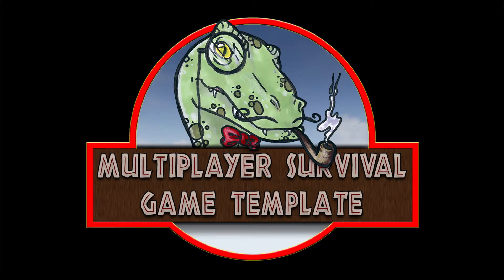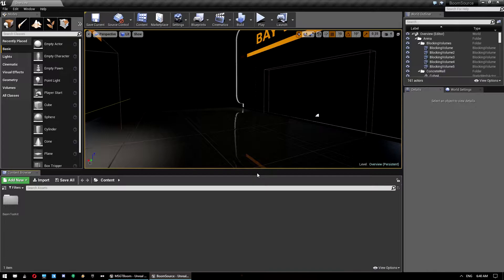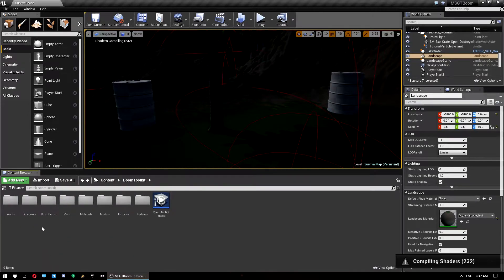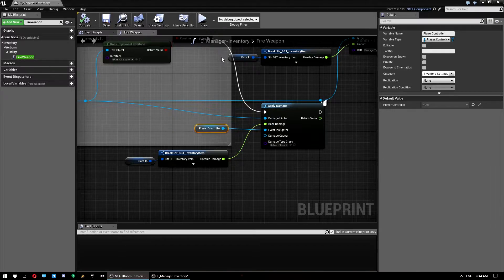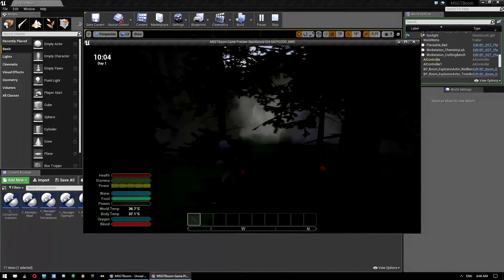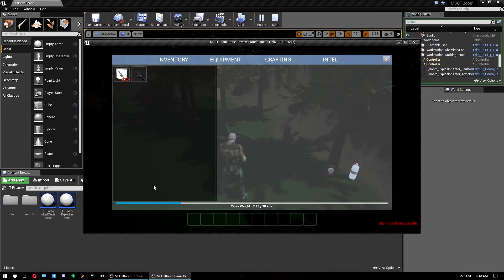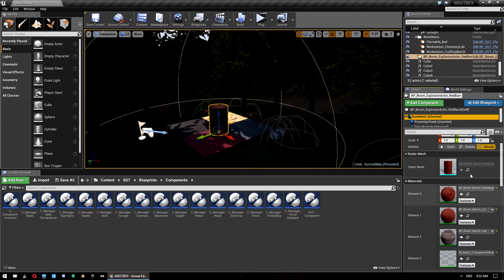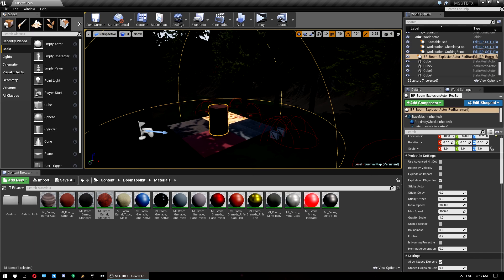UE4 - MSGT - BOOM! Explosions Toolkit Integration Tutorial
Buy the Multiplayer Survival Game Template on the Epic Games Unreal Engine 4 Marketplace

This tutorial covers how to integrate the BOOM! Explosions Toolkit into the Multiplayer Survival Game Template.

You can find out more about BOOM! Explosions Toolkit and purchase it via the Unreal Engine marketplace

For a full list of features, detailed documentation, tutorials, community content, future plans roadmap and more, all for the Multiplayer Survival Game Template, please